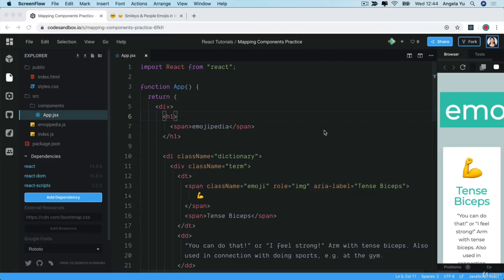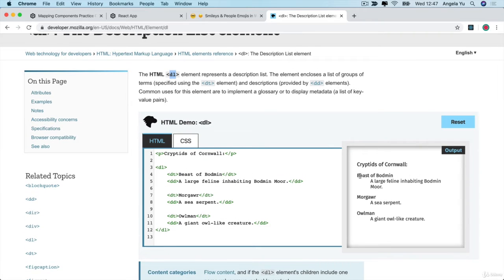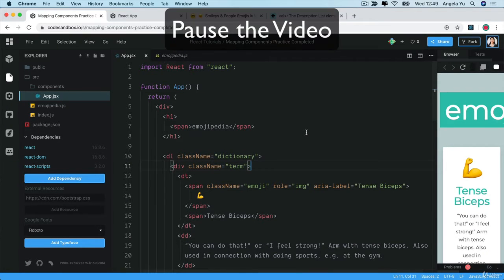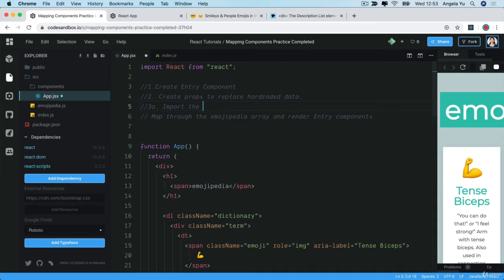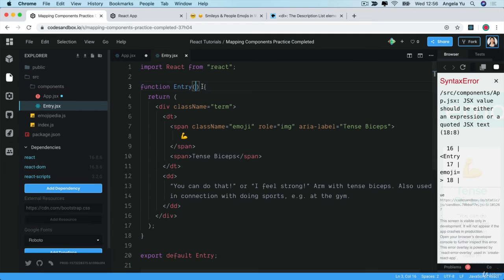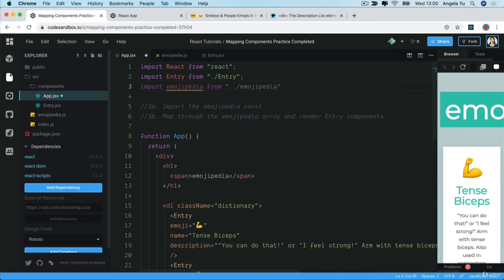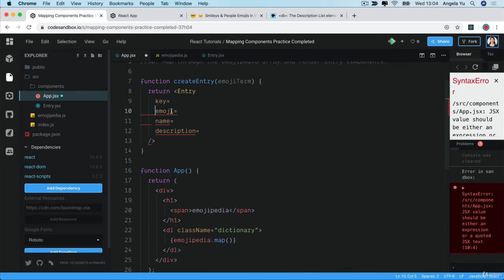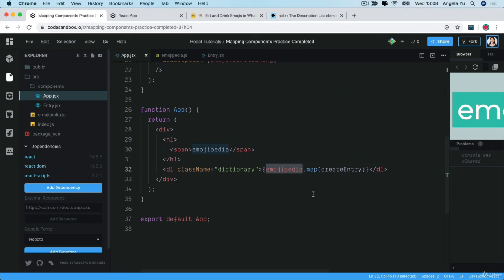23 Mapping Data to Components​ Practice